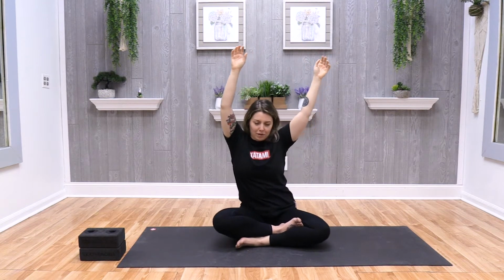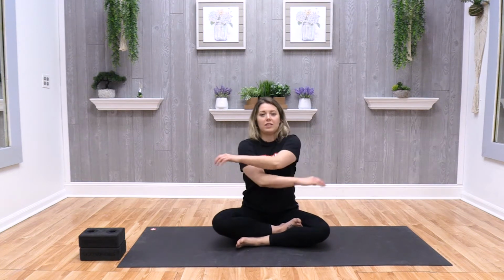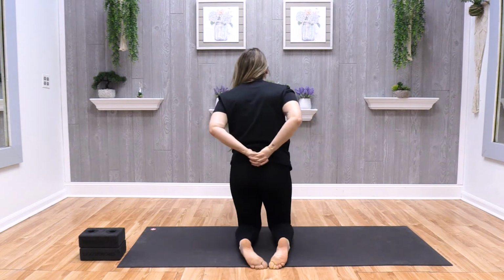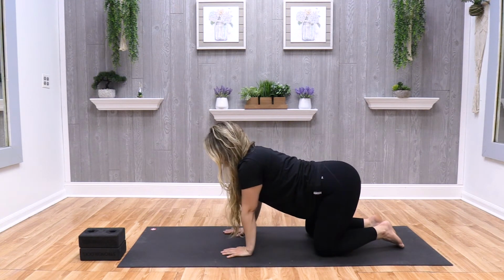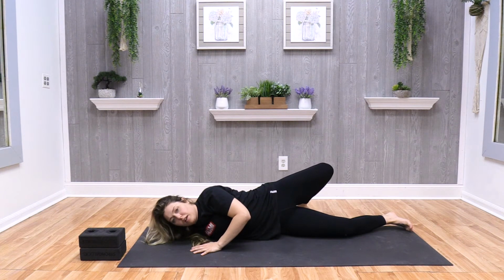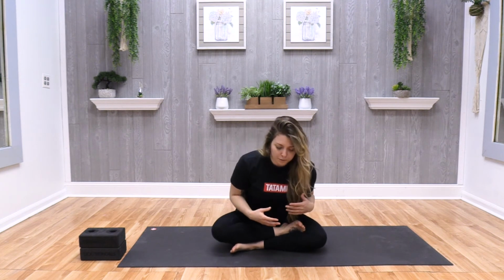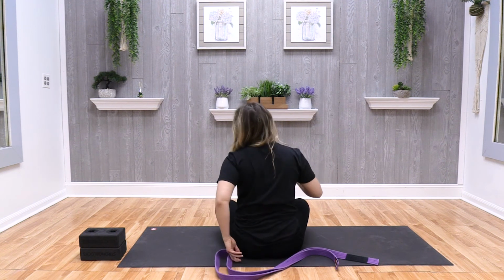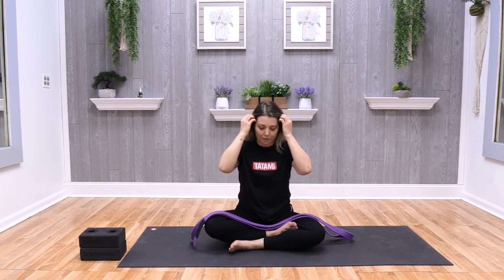Seated Shoulder Flow for 5.3.20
Hey friends, here's this week's seated flow!

This week we're working on our tight shoulders, and focusing on mobility and strength.

You can follow it right up with this week's standing flow for a full practice if you'd like, or you can just do this video on it's own.

You can also always mix and match with previous standing flows as well to work on different areas of the body!

The choice is always up to you :)